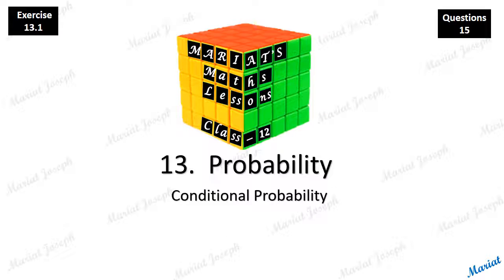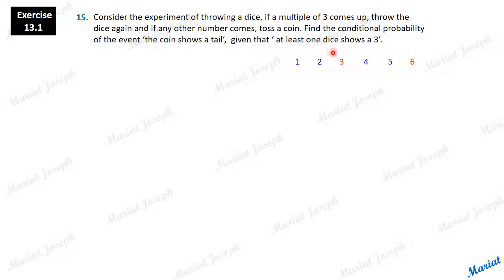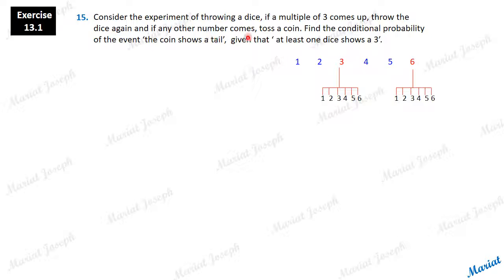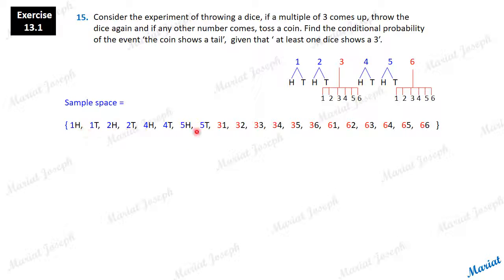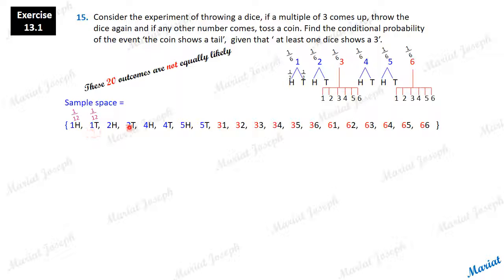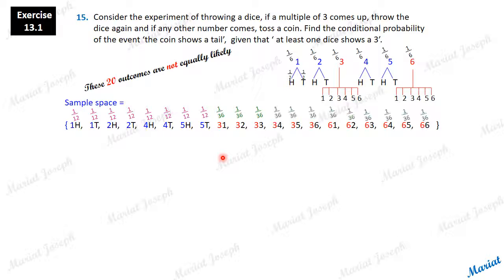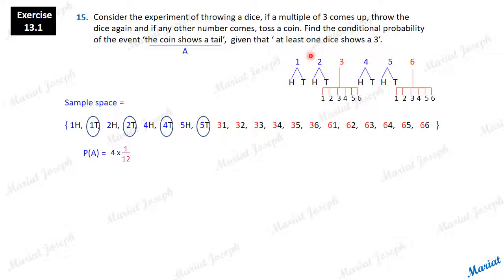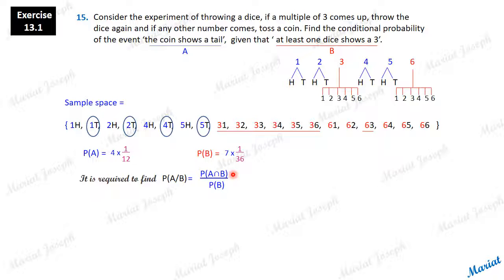Conditional Probability.(Class 12, NCERT Exercise 13.1 Qst 15)